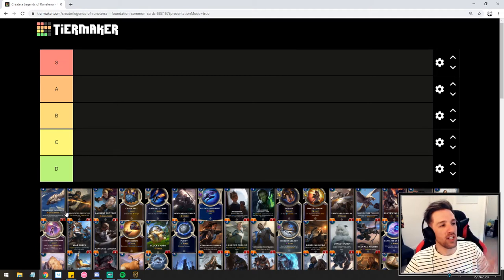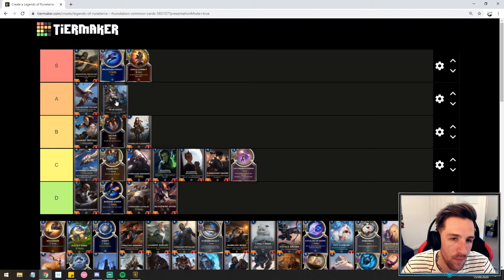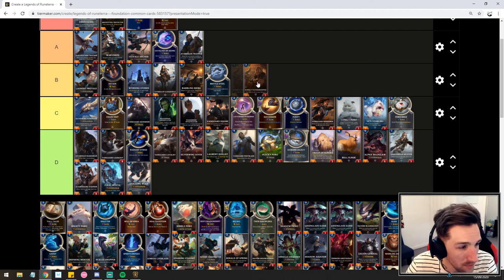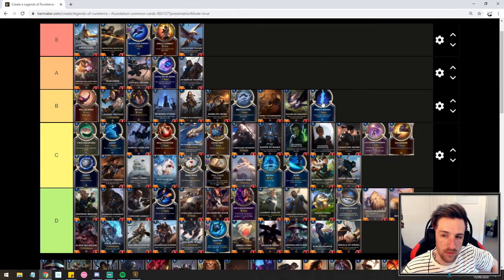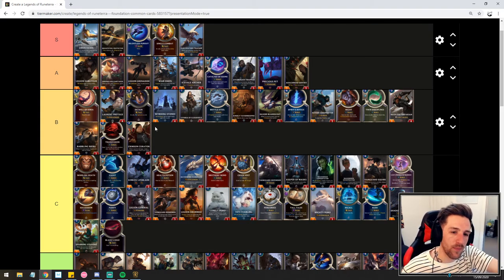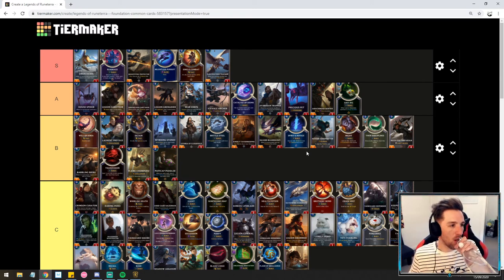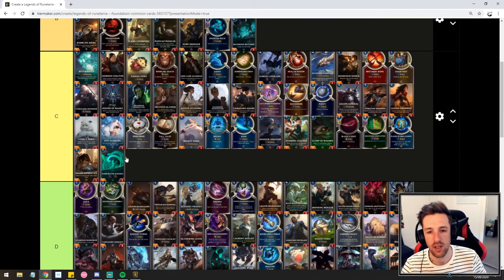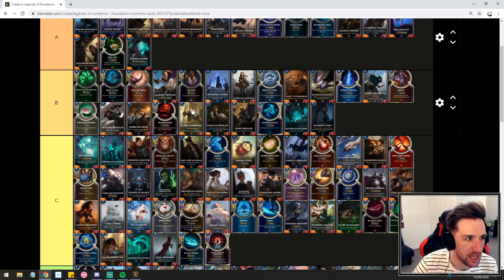Common Cards TIER LIST - Legends of Runeterra (Foundation)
Current tier list of all common cards in 'Legends of Runeterra' Foundation Collection.

Link to the Tier Make Templates in description 🔽🔽🔽